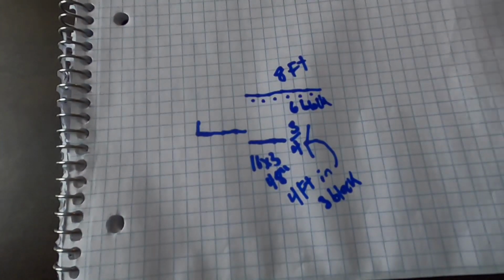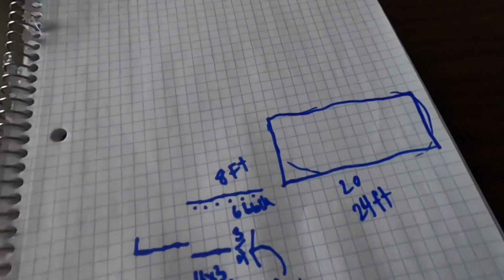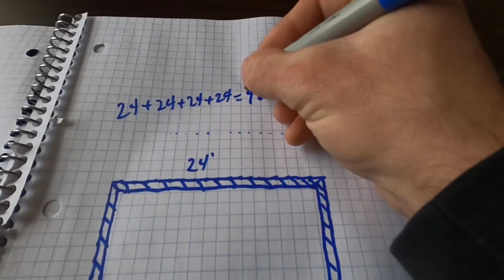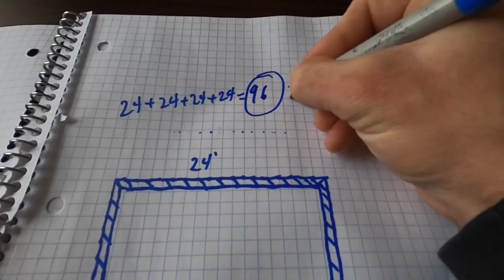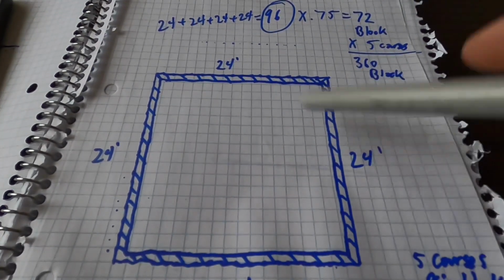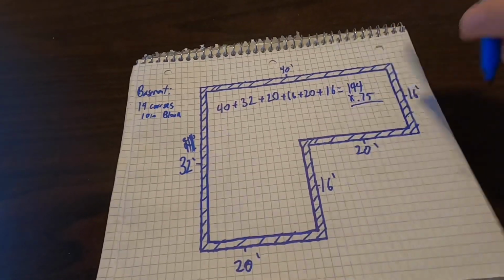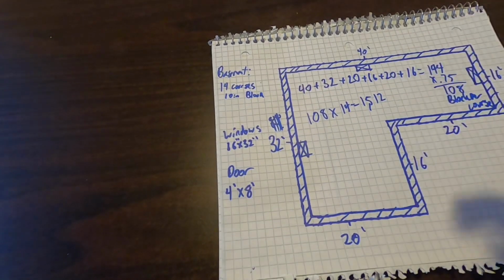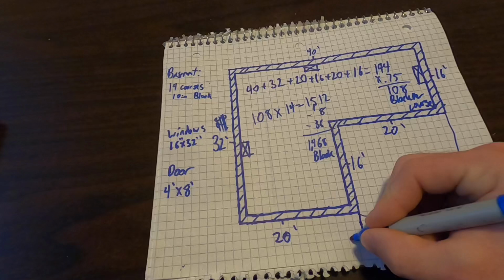How to estimate the amount of block for a foundation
I show you a simple way to figure out how many block you’ll need. I start with a intro of how many block are in 4 feet, then 8, then 20. Next I show you what lineal feet are and how that ties in. After that I show how to calculate the block for a small garage foundation. And I finish the video showing how to figure out a simple basement block count. If you have any questions, please send them my way.

Want to learn more about laying block? Click on the links below to learn more!

Do you like watching us lay block? Here are 2 playlist of all my block videos-

This playlist is dedicated to my time lapse videos, really satisfying to see the walls go up in super speed-